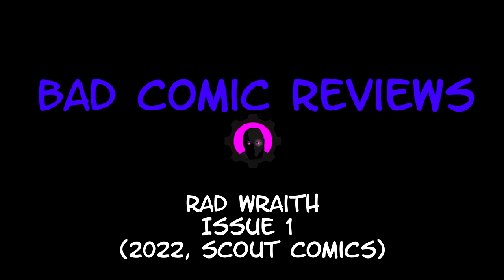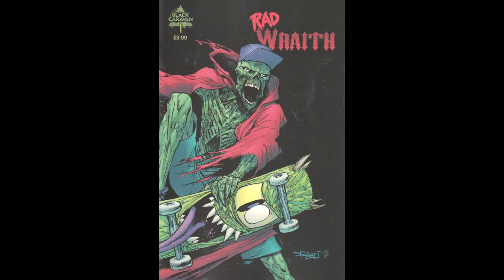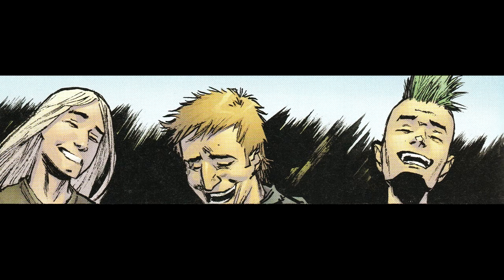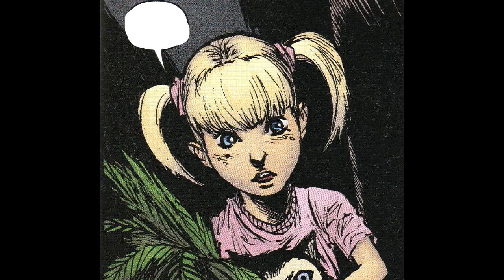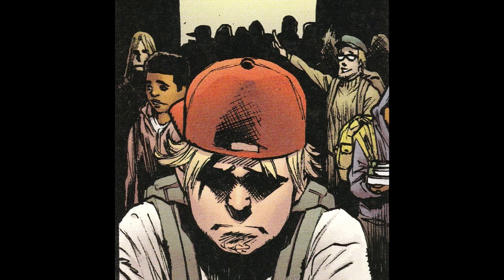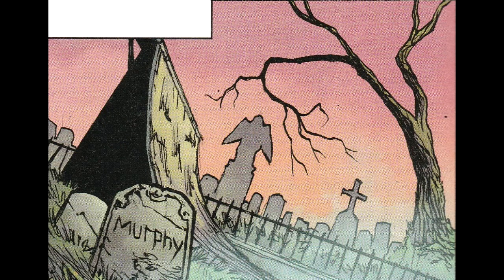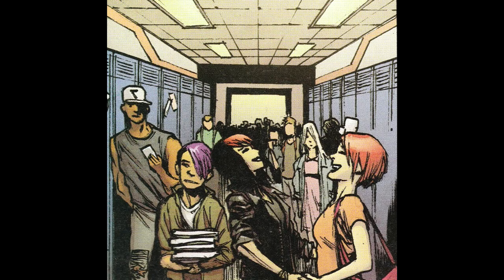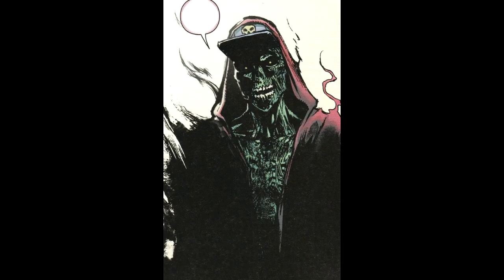Rad Wraith -- Issue 1 (2022, Scout Comics) Review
On this episode of Bad Comic Reviews: We're looking at issue 1 of Rad Wraith from the Black Caravan imprint of Scout Comics. When a young man suffers a gruesome fate on a cursed half pipe, an undead skater rises for revenge.

Written by Tristan Gallagher, art by Christian Dibari, with colors by Simon Gough. Cover by Christian Dibari.